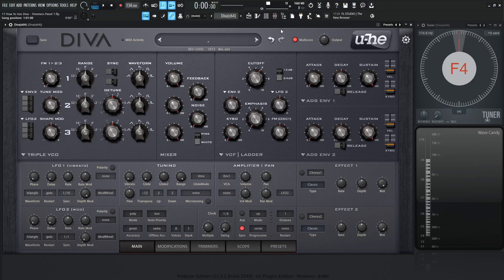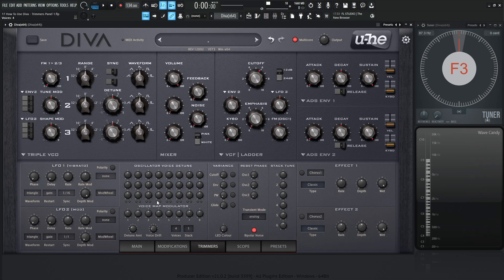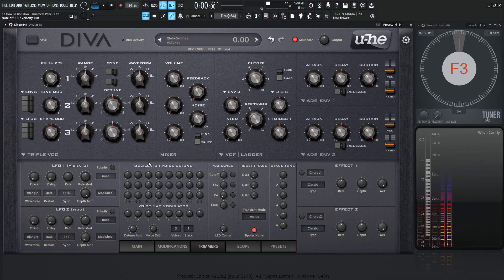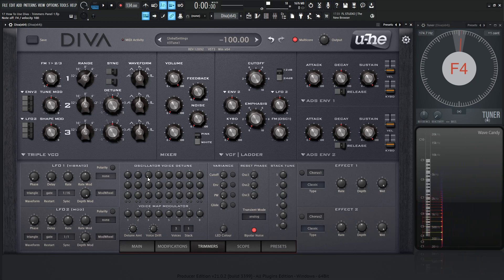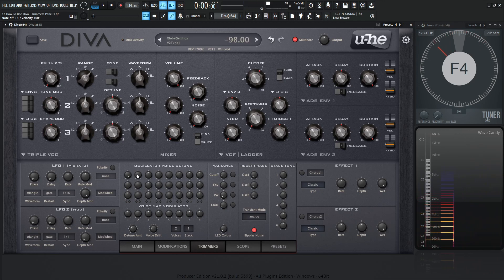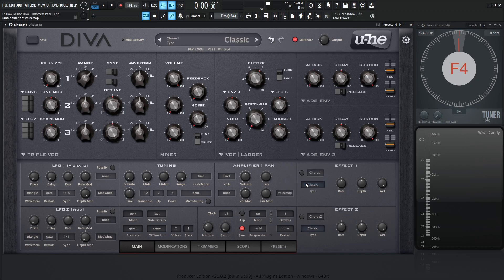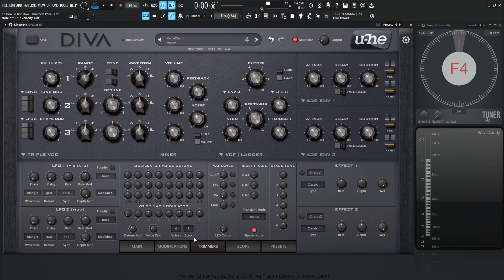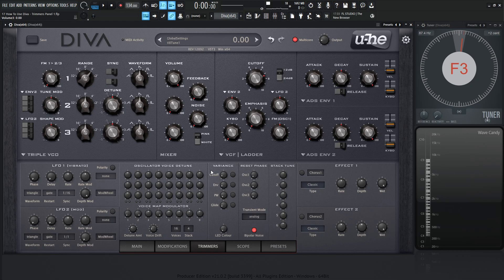Trimmers Panel 1 PART 17 | u-he DIVA Tutorial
In Part 17 of this u-he DIVA tutorial series, we discuss the Trimmers panel and how the different knobs work by detuning oscillators per voice. This is the first part covering the Trimmers panel.
We also discuss the Voice Map Modulation section where we can change how that modulation source effects parameters on a per voice basis!

My favorite vst plugins:
Synths:
Arturia Pigments 4

Effects:
Arturia FX Collection 3